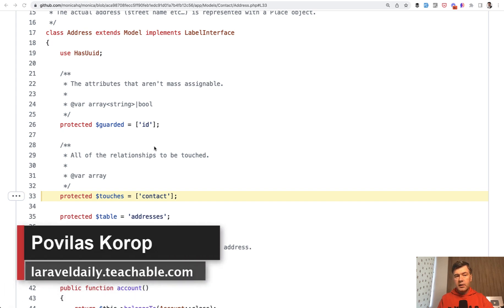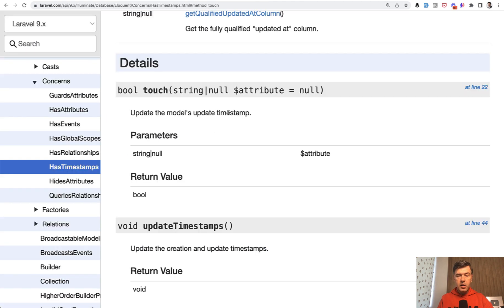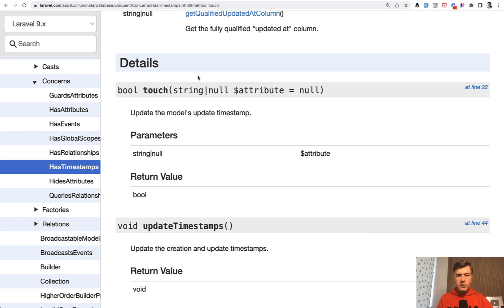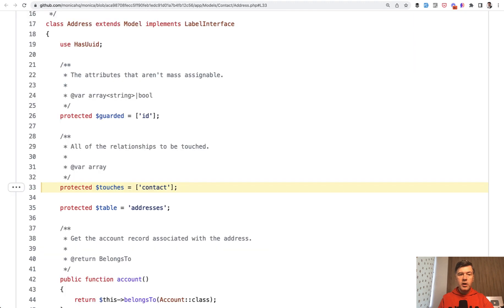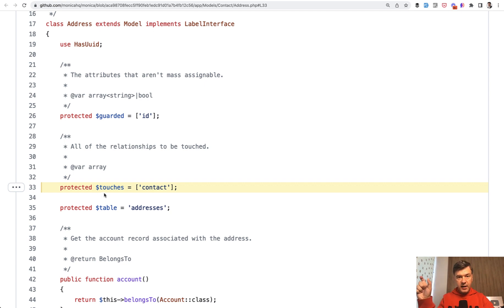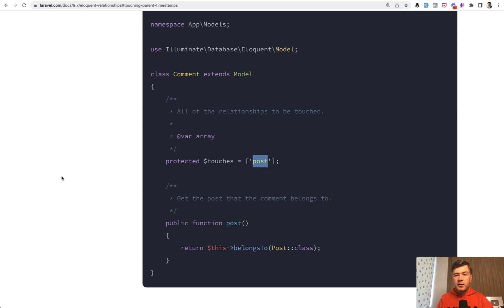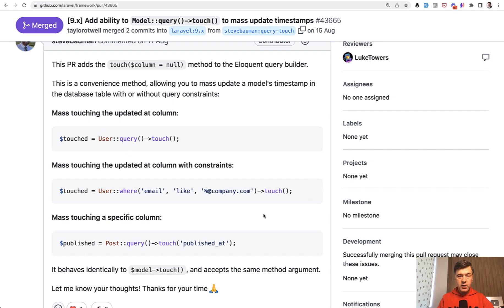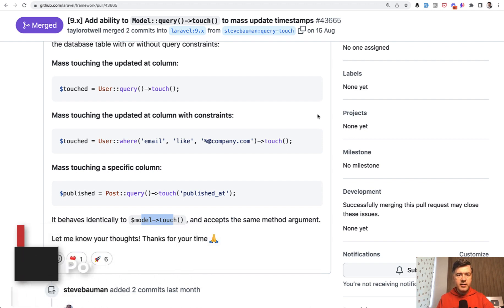Eloquent touch() and $touches: Update Timestamps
A quick explanation about how the touch() method works in Eloquent, and a few features around it.